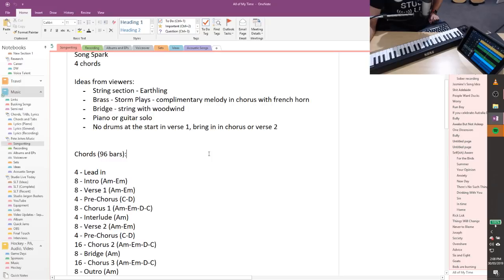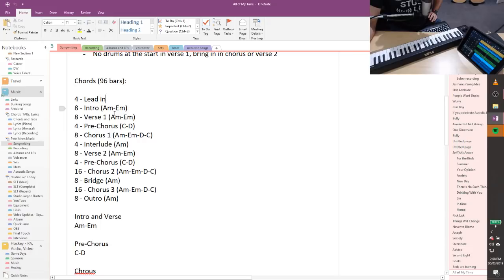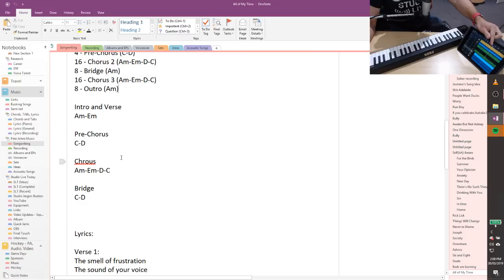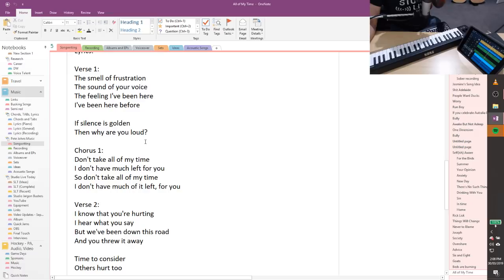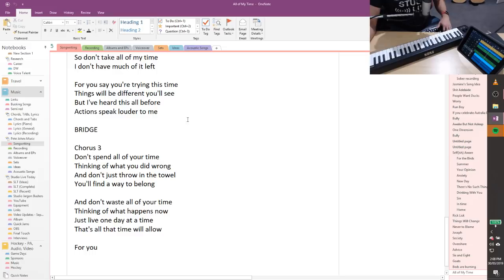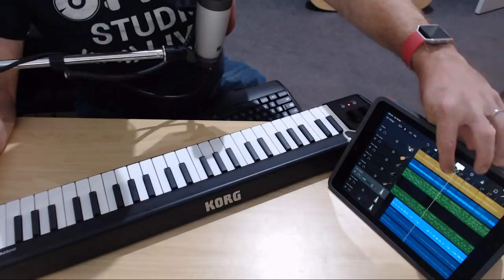Live Songwriting - How I create an arrangement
In this video, I give an update on the song that I am currently working and and complete some of the writing and arrangement live!

== Pete Recommends ==

== Web & Social ==